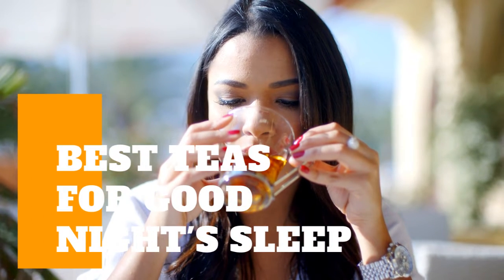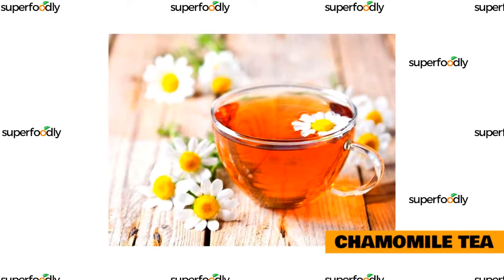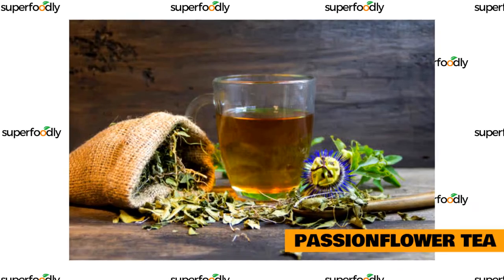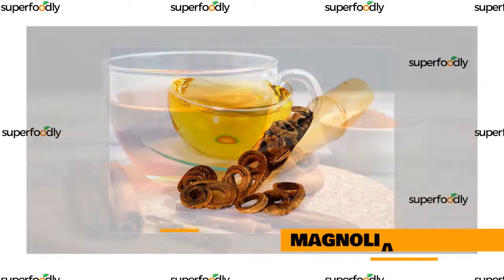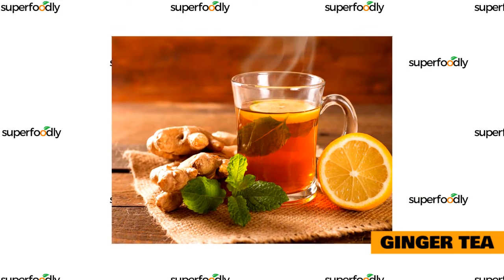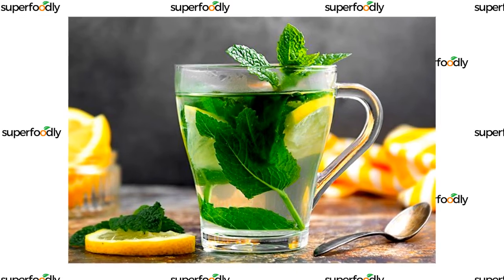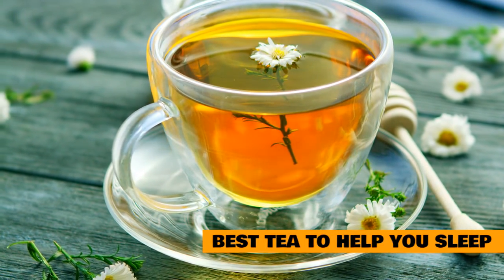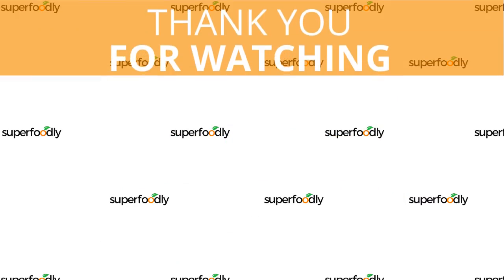The Best Herbal Tea for a Good Night’s Sleep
Do you have difficulty sleeping at night? Are you continually tossing and turning in bed, unable to find a comfortable position? If this is the case, you might want to try sipping some herbal tea before going to bed. Herbal tea has been found to be an excellent method to unwind and prepare your body for sleep. If you're having difficulties obtaining a good night's sleep, herbal tea might be quite beneficial. Herbal tea will not put you to sleep, but it will enhance the quality of your sleep, making it easier to fall and remain asleep. In this video, we'll talk about the greatest herbal teas for sleeping. We'll also give you some pointers on how to make the most of this natural cure!

The Content is not intended to Abe a substitute for professional medical advice, diagnosis, or treatment. Always seek the advice of your physician or other qualified health providers with any questions you may have regarding a medical condition.